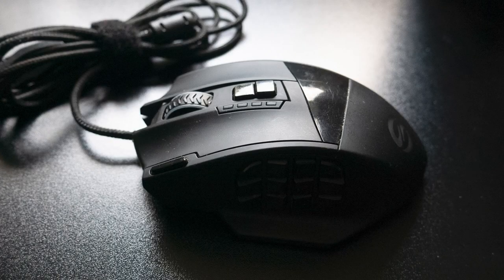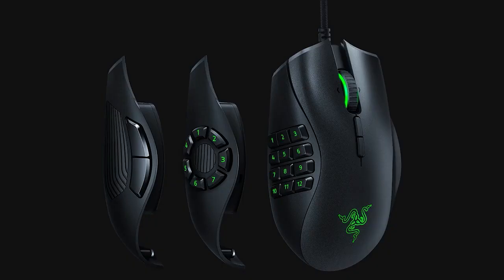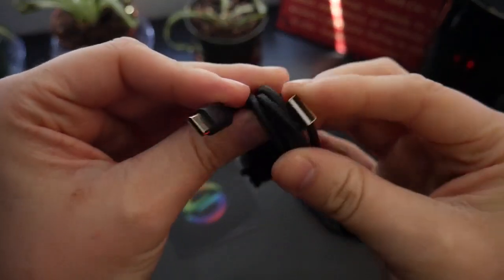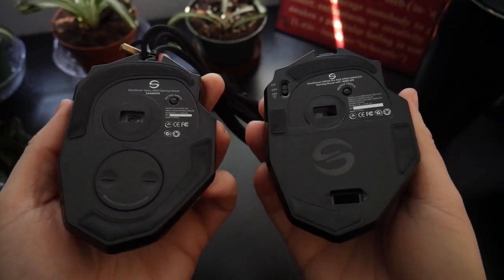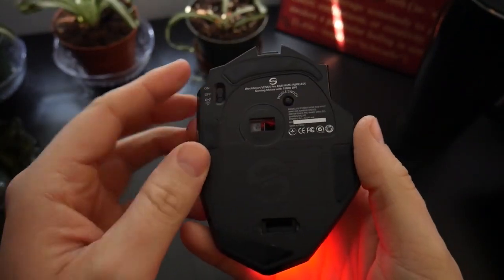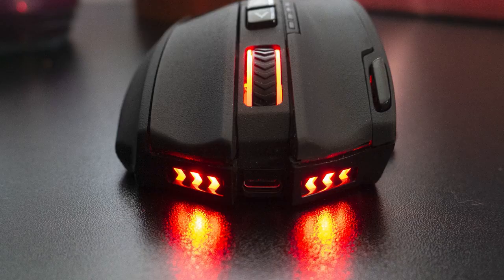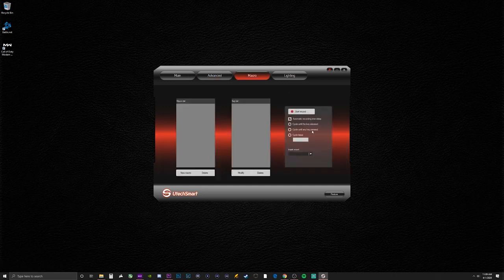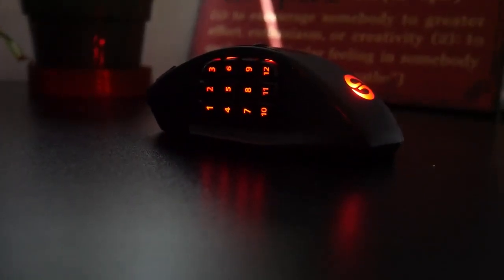The BEST Wireless Gaming Mouse In 2023 | UtechSmart Venus MMO Wireless Review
UtechSmart sent over their new Venus Wireless gaming mouse for me to take a look at. Spoiler Alert: I absolutely love it and highly recommend everyone consider it for their next gaming mouse.

Check it out and grab one for yourself